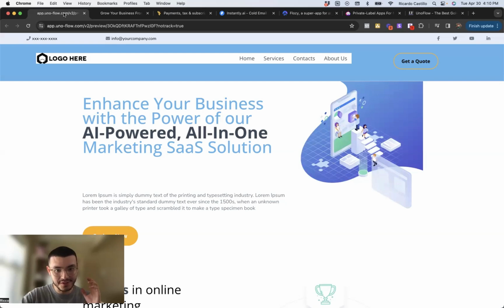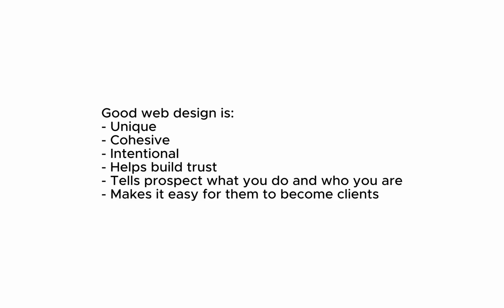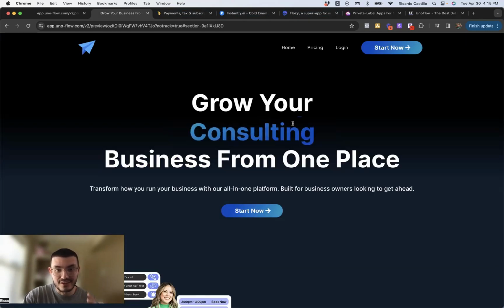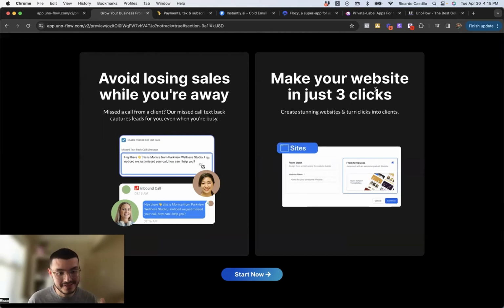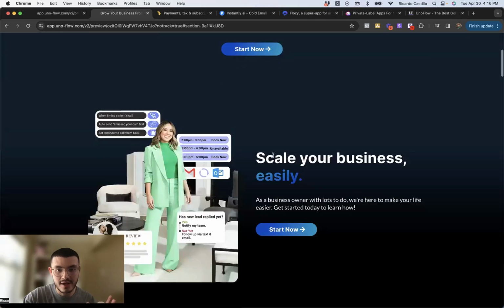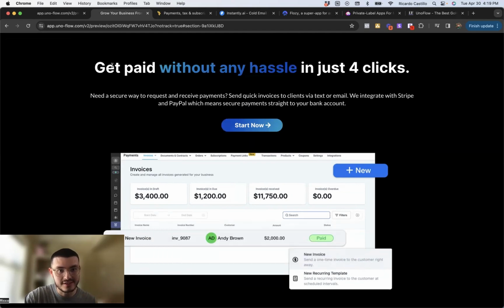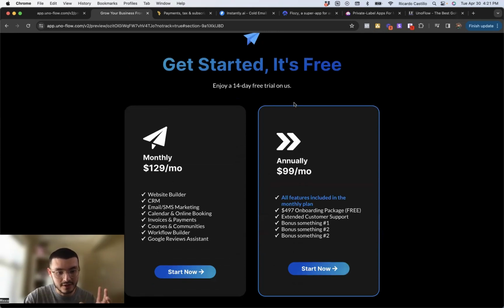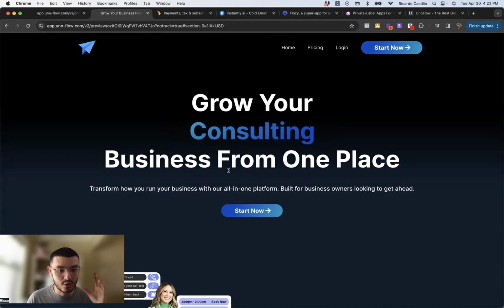I made an insane GoHighLevel SaaS website (so you can copy me)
GHL Business Owners and SaaSpreneurs!

On this video I show you how I built a professional looking SaaS agency website that looks expensive, entirely on GoHighLevel. I share other SaaS companies I took inspiration from, and my design thought process.